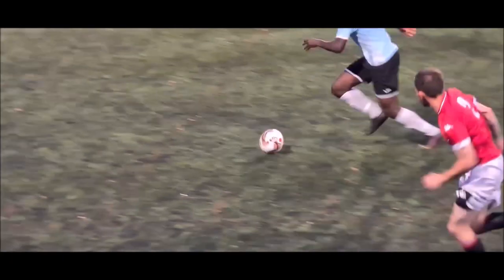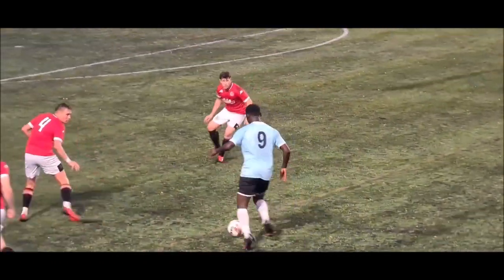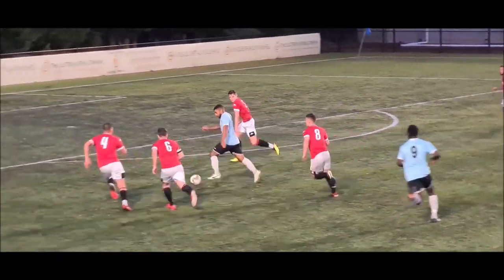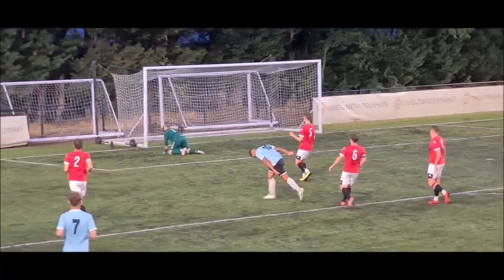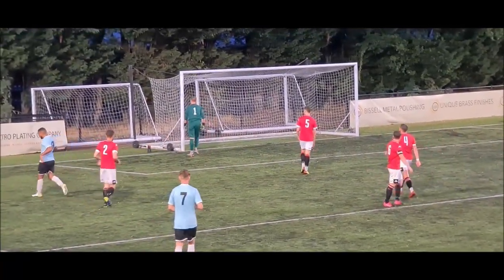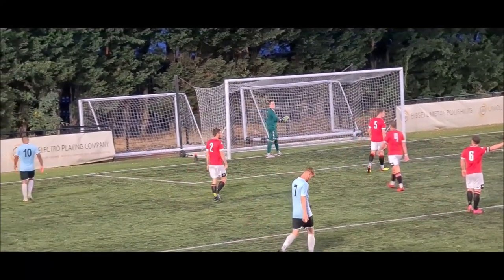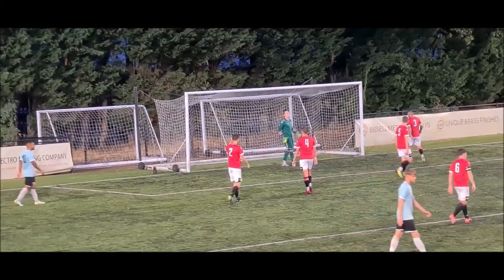CHELMSLEY TOWN 0 DUDLEY TOWN 4, MFL1, 22/8/22